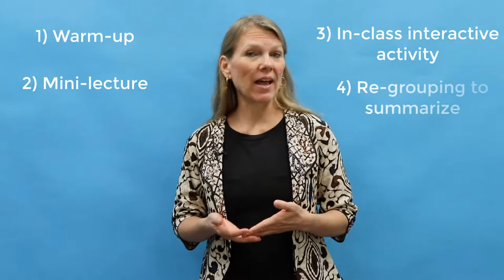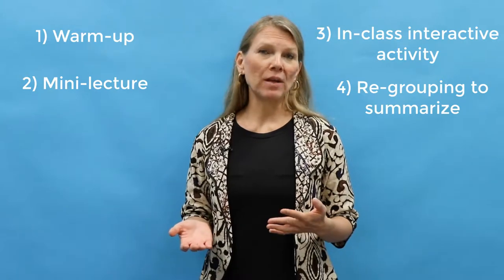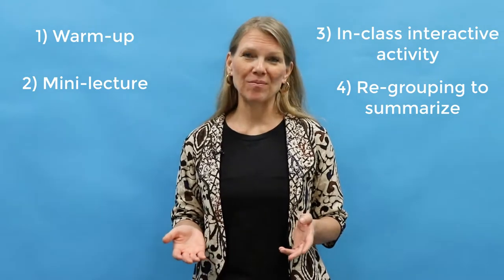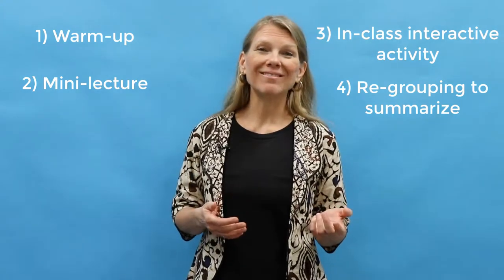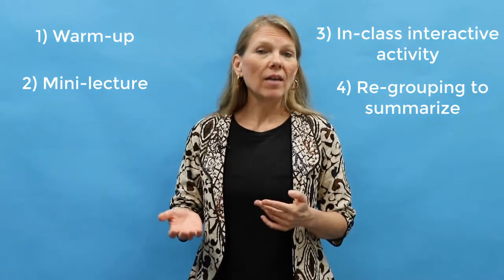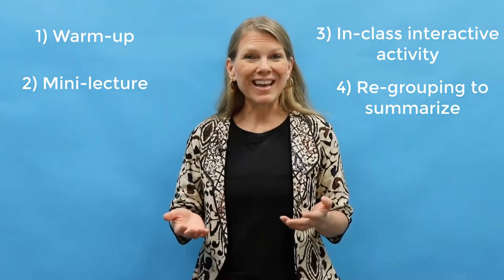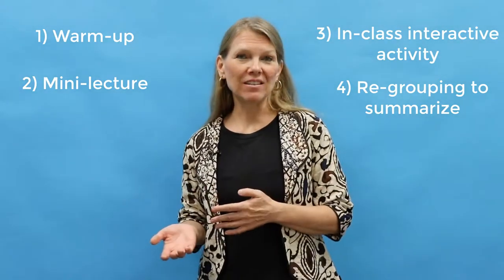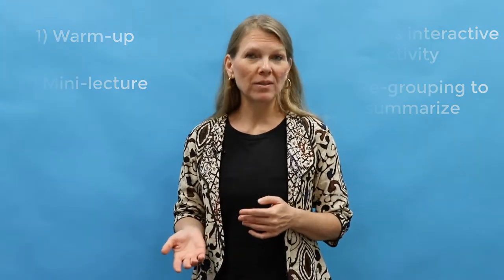Lesson Planning for EMI #2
Topic: Lesson Planning for EMI

This video provides an overview of how to write a lesson plan. The steps are writing student learning objectives, and then creating a warm-up, a mini-lecture, an in-class interactive activity, and re-grouping to summarize. You can review the information in Module 2 as a refresher about writing student learning objectives. All that information applies to writing a lesson plan as well.